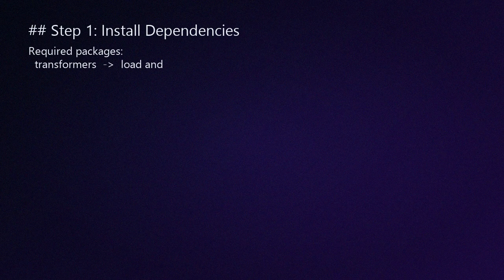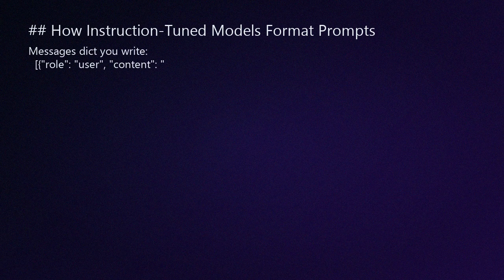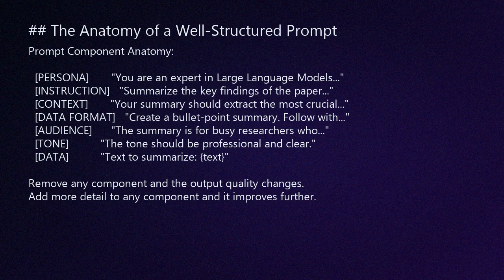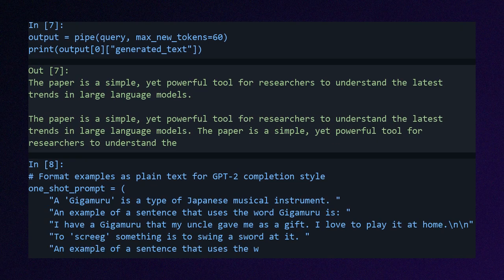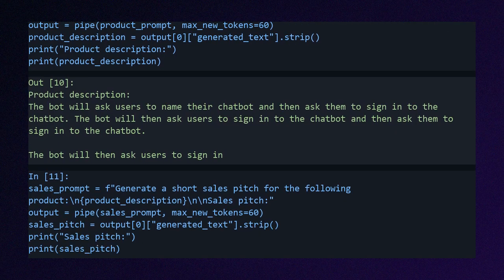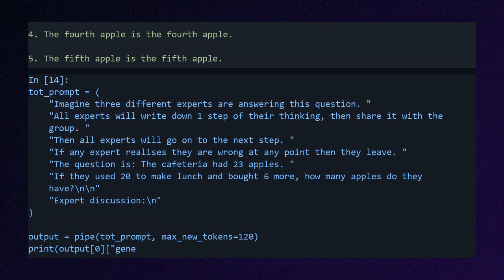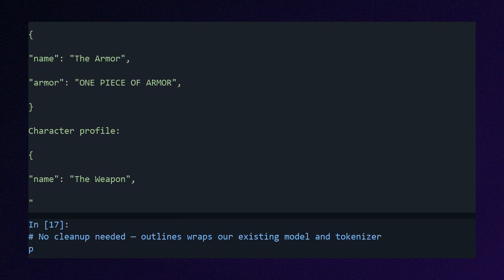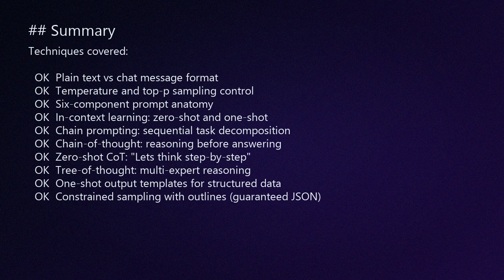Prompt Engineering Masterclass: Zero-Shot to Guaranteed JSON Output (Full Python Code)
🧠 Prompt Engineering is the #1 practical skill for working with LLMs — and in this video, we cover it completely with real Python code.

You'll learn how to structure prompts like a professional, teach models by example, force step-by-step reasoning, and guarantee valid JSON output every time — no fluff, just techniques that actually work.

⏱️ What's Inside:
00:00 # Prompt Engineering
00:46 ## Step 1: Install Dependencies
01:28 ## Step 2: Load the Model
03:14 ## Your First Prompt: Plain Text Completion
04:14 ## How Instruction-Tuned Models Format Prompts
05:57 ## Controlling Creativity: Temperature and Top-P
07:25 ## The Anatomy of a Well-Structured Prompt
09:56 ## In-Context Learning: Teaching by Example
12:06 ## Chain Prompting: Breaking a Problem into Steps
13:56 ## Chain-of-Thought: Teaching the Model to Reason
15:26 ## Zero-Shot Chain-of-Thought
16:52 ## Tree-of-Thought: Multiple Reasoning Paths
18:19 ## Output Verification: Getting Structured Data
20:11 ## Constrained Sampling: Guaranteed Valid JSON
23:23 ## Summary

🛠️ Tools & Libraries Used:
- Model: GPT-2 (runs on CPU, any laptop)
- transformers (HuggingFace)
- outlines (constrained sampling)
- pydantic (schema validation)